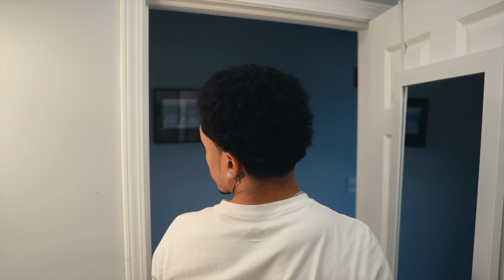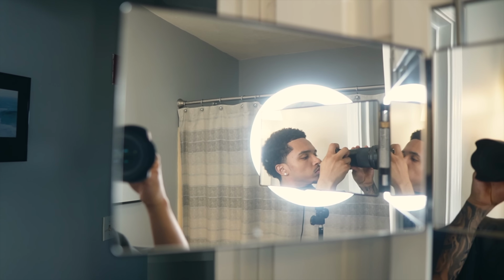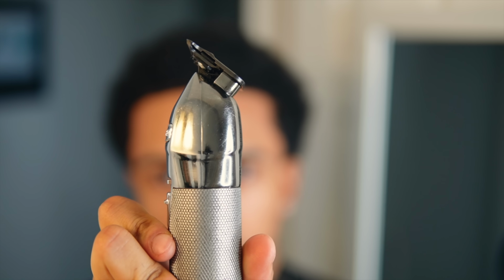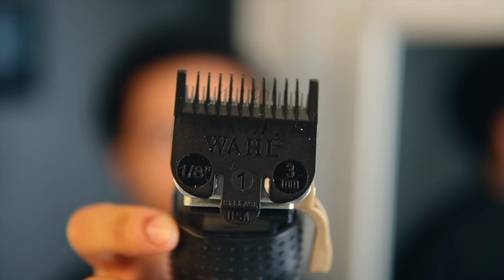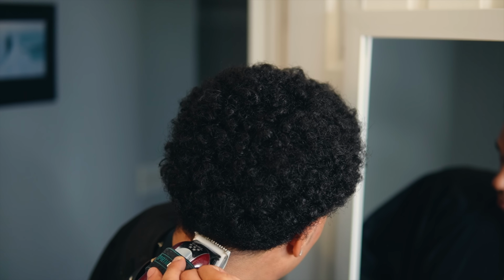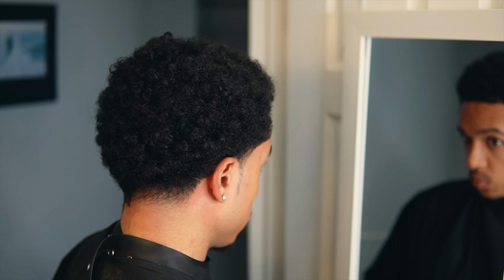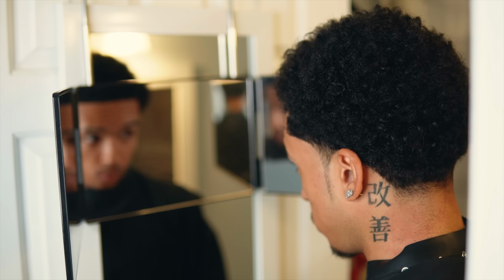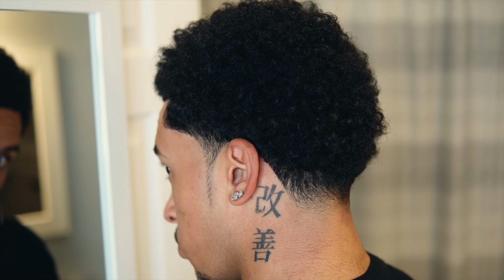How To Cut The Back Of Your Head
Back cut, full control. The cleanest way to line up the back of your head—no help, no hassle.

Amazon storefront (ALL PRODUCTS I USE)